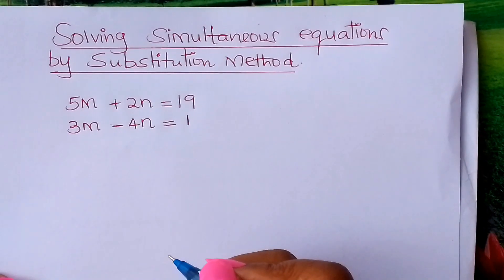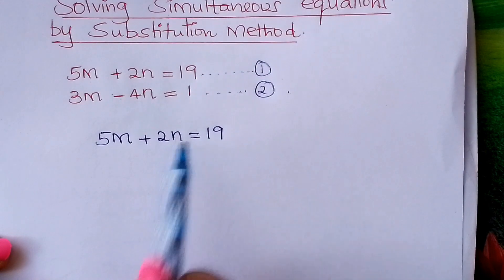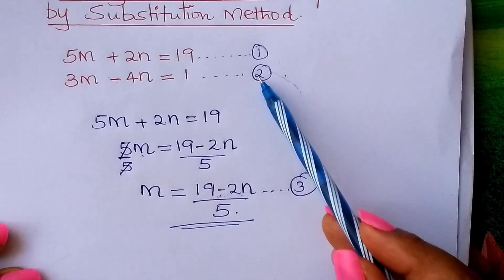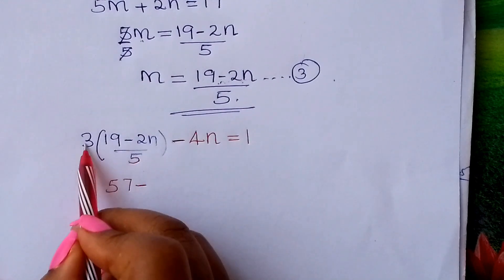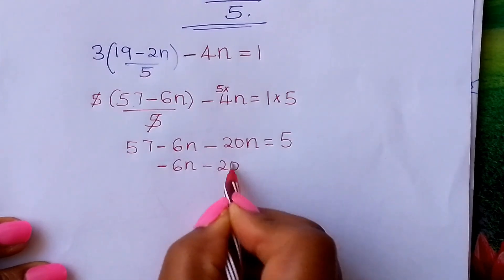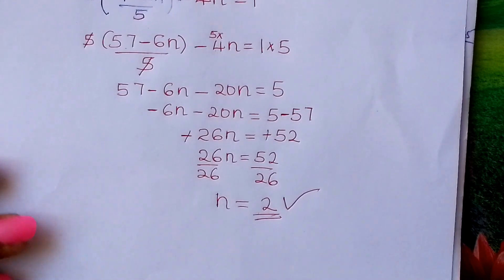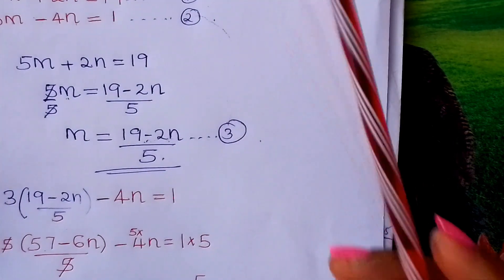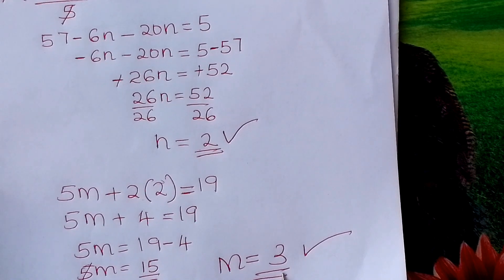Solving simultaneous equations by Substitution method.